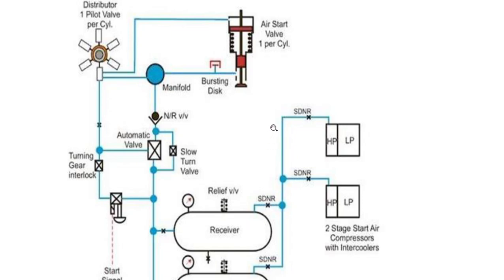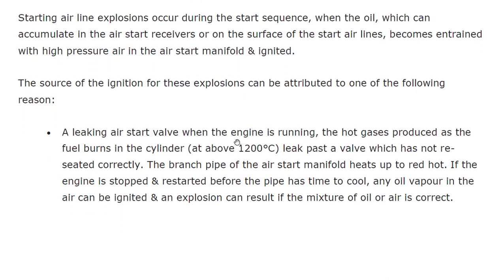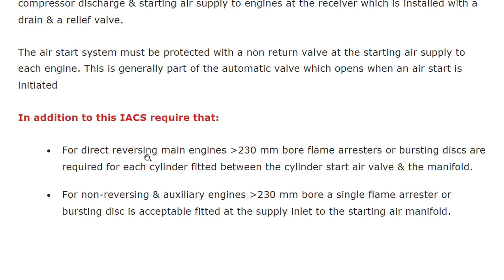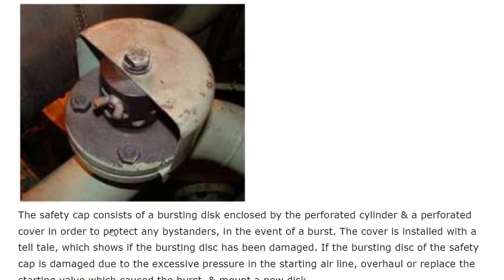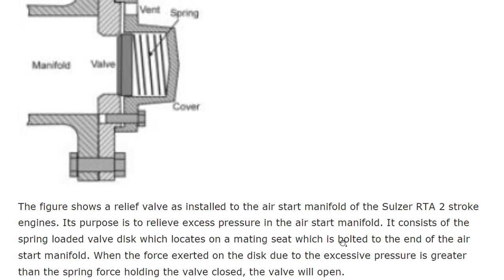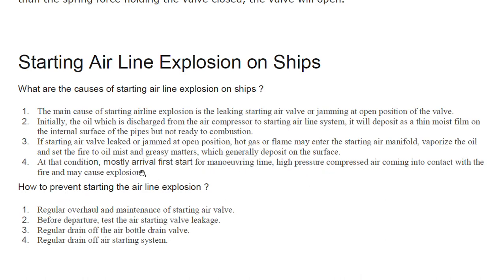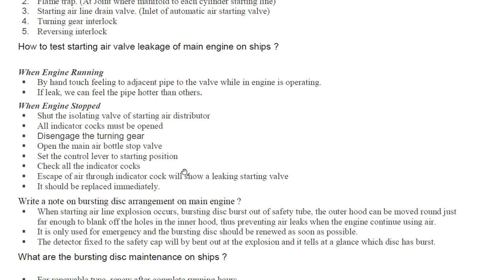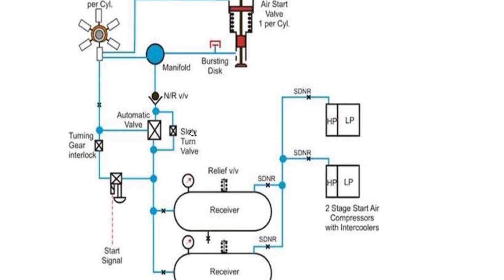Starting Air line explosion; Prevention, cause & checks/Safeties in Starting air system/Requirement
What are the causes of starting air line explosion on ships ?
How to prevent starting the air line explosion ?
What are the safety devices on starting air line ?
How to test starting air valve leakage of main engine on ships ?
What are the bursting disc maintenance on ships ?
Flame Arrestors
Bursting Disks
Relief Valve